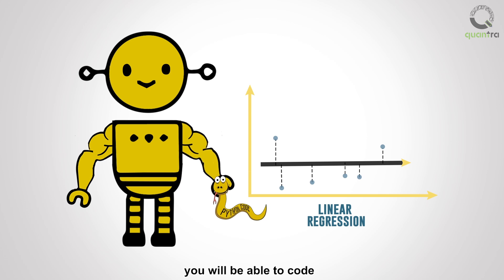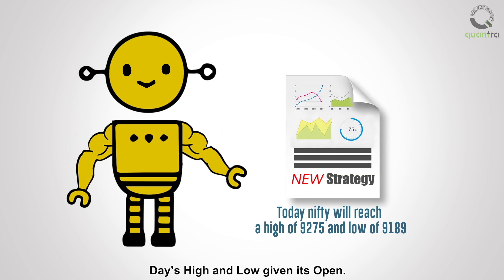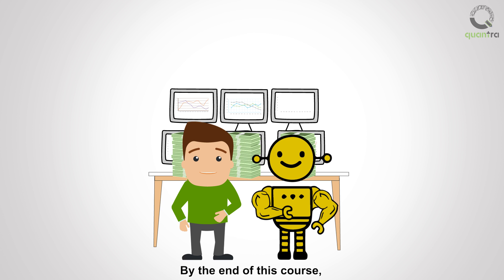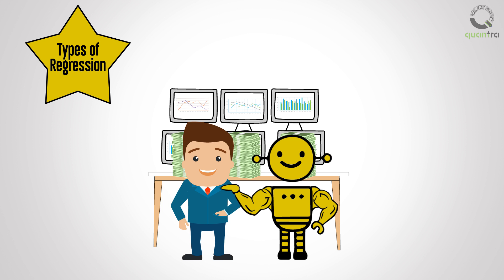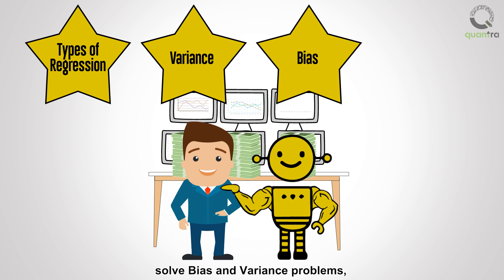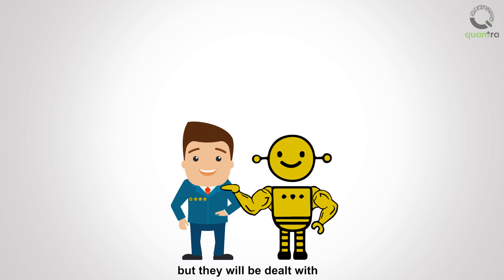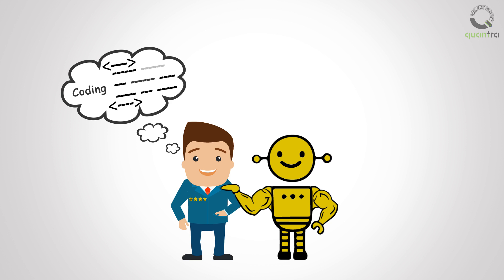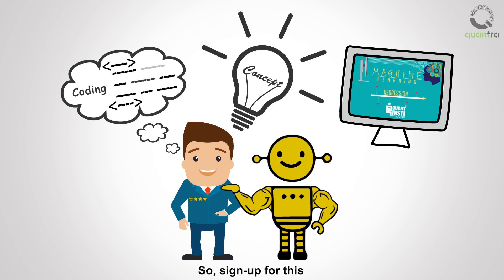Trading with Machine Learning using Regression at Quantra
_ - This course will help you in understanding the basics of Machine Learning and give you an opportunity to code an algorithm based on the concept of linear regression. You will also learn what Hyper-parameters are and how to use them. In this course, you will learn the mathematical concepts behind regression function, such as the gradient descent and cost function optimization. Diving deeper, you will get a thorough overview of the Bias and Variance problems faced by machine learning algorithms. Finally, you will be coding a trading strategy using the predictions made by the algorithm.

This is a certification course by QuantInsti - Asia’s pioneer Algorithmic Trading Research and Training Institute focused on preparing financial market professionals for the contemporary field of Algorithmic and High-Frequency Trading.